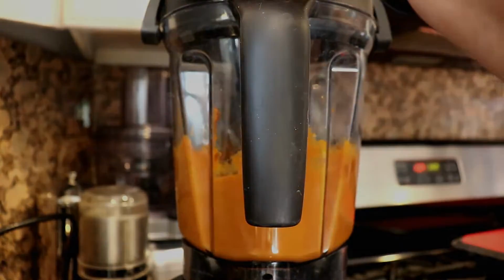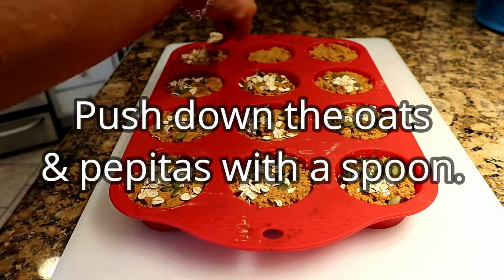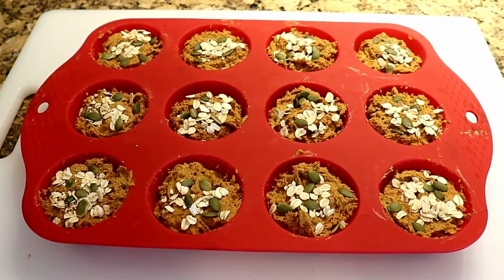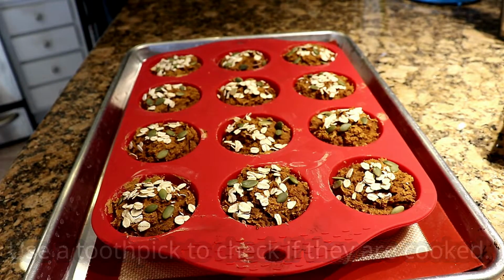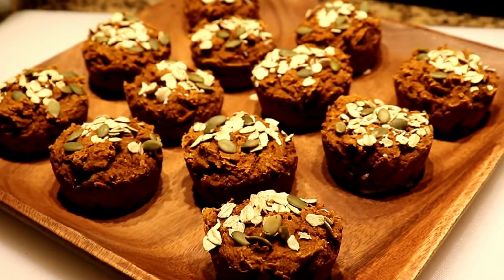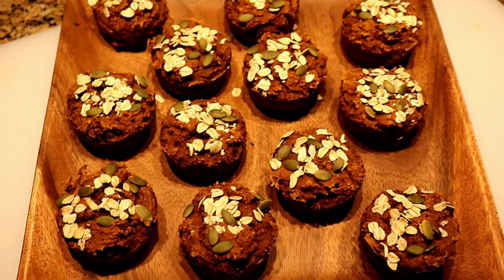Pumpkin Spiced Muffins Magdalenas de Calabaza WFPB Vegan Gluten-Free Oil-Free Weight Loss Recipe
For those of you who are new to my channel. I like showing you how to make healthy delicious meals & treats. Especially if you are looking to lose weight or reverse type 2 diabetes. Today its Pumpkin Spiced Muffins or Magdalenas de Calabaza.

I love having sweet treats but I prefer making them myself. I can control the ingredients and their quality. Home made goodies always taste best. This is an easy recipe that is both healthy and delicious. I used Maple Syrup to sweeten them and it basically comes down to 1 tsp in each muffin and yet I find them sweet enough for me. You can always add more sweetener if its not enough for you. They are less than 100 calories each and super delicious.

Pumpkin Spice Muffins

Magdalenas de Calabaza

Wet Ingredients:
1 - 15oz can of Pumpkin Puree
1 Ripe Banana
¼ cup of Maple Syrup
1 tbsp Vanilla Extract

Dry Ingredients:
2 cups of Rolled Oats
1 tbsp Baking Powder
1 tbsp of Pumpkin Spice
¼ tsp Salt

Toppings:
Rolled Oats
Pumpkin Seeds

Directions:

Pre-heat oven to 375 degrees F.

Blend the rolled oats to make oat flour. Mix in a bowl with the other dry ingredients.

Blend the wet ingredients.

Pour your wet mixture into your dry ingredients bowl. Mix Well.

Pour into your muffin tray. Use silicone or parchment paper cups so they don’t stick.

Top each muffin with a few oats and pumpkin seeds. Press them gently on the muffin top.

Bake for 20min at 375 degrees F. Use a toothpick to check if they are fully cooked.

Makes 12 muffins. Let them cool before serving.

(Note: To save time, I always use a pre-made organic pumpkin spice mix but you can always make your own.)